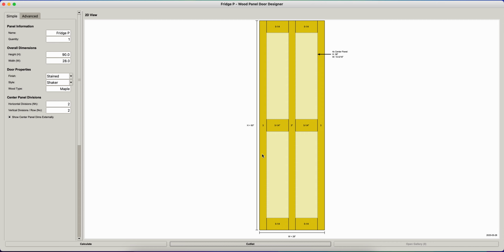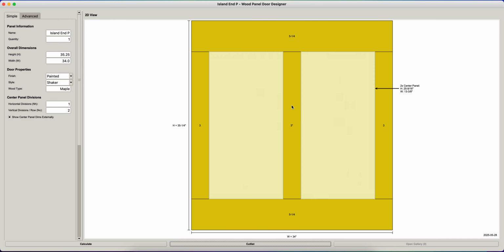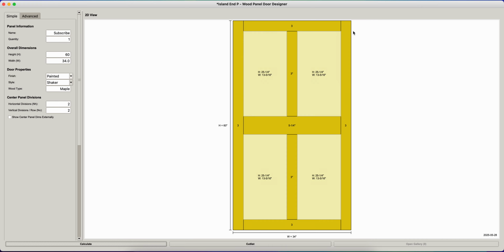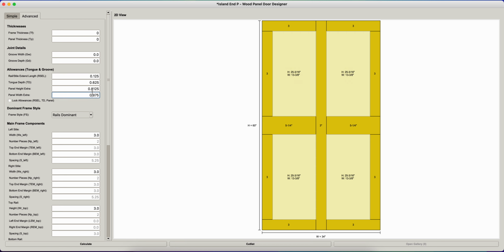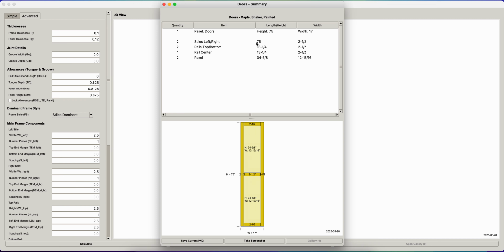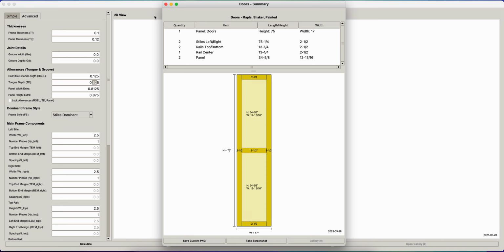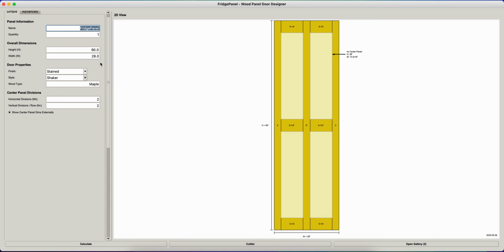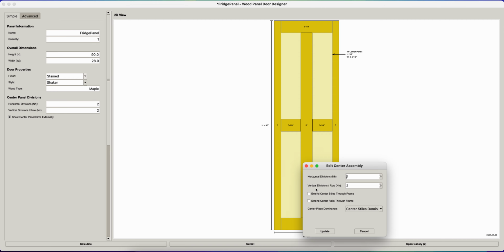Door and Panel cutlists and 2d editor. Build custom Cope and Stick panels, doors and gables